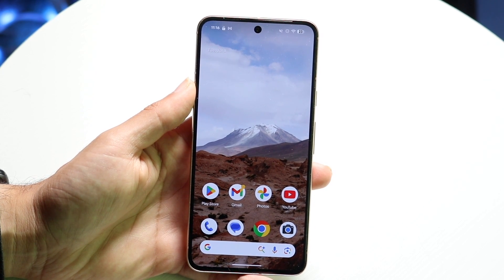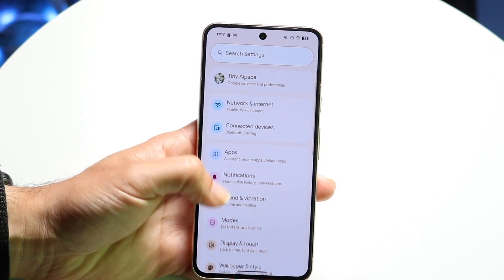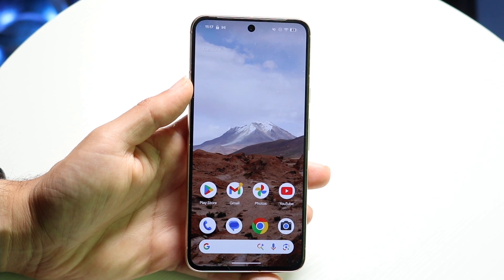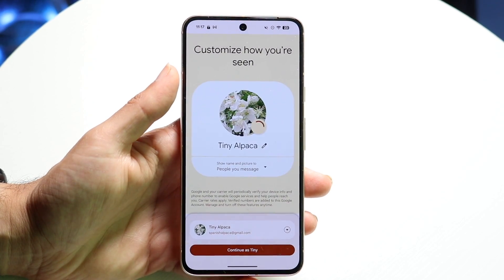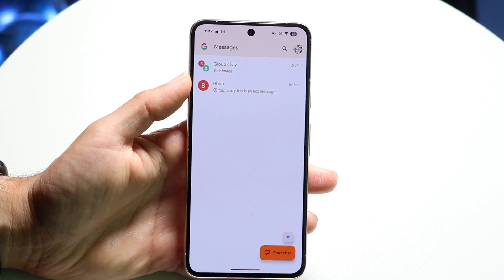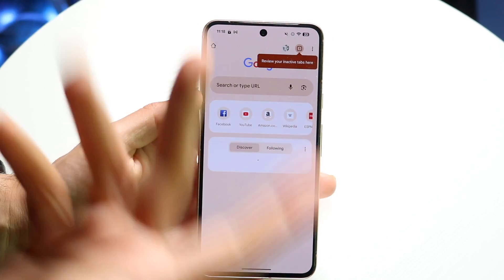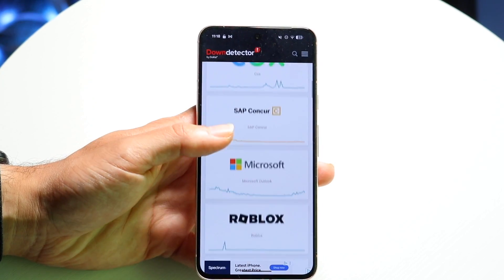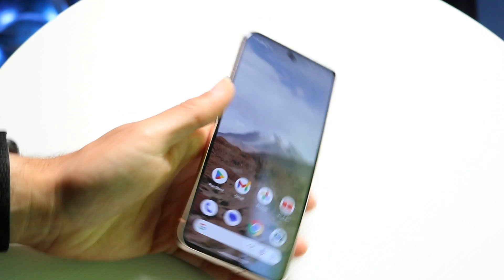How To FIX Android Messages Are Delayed!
Here is exactly How To FIX Android Messages Are Delayed!